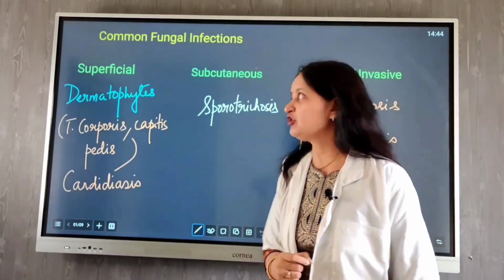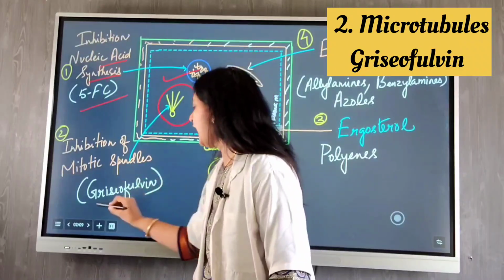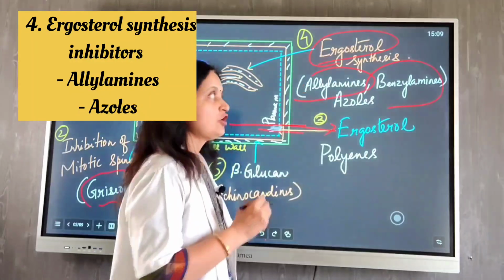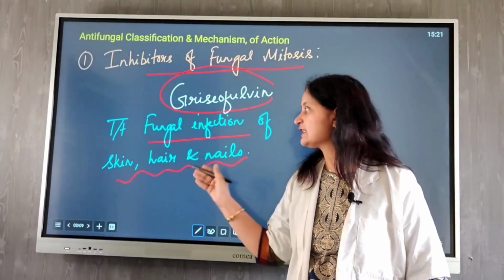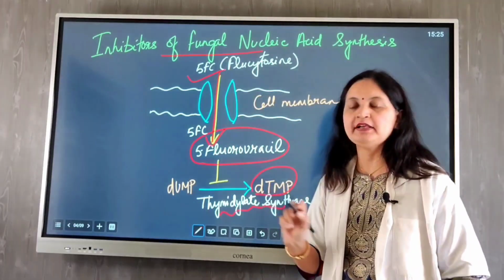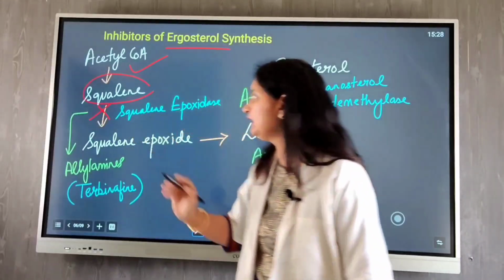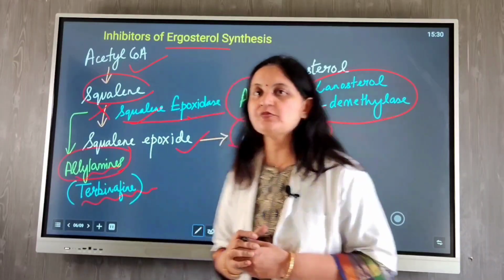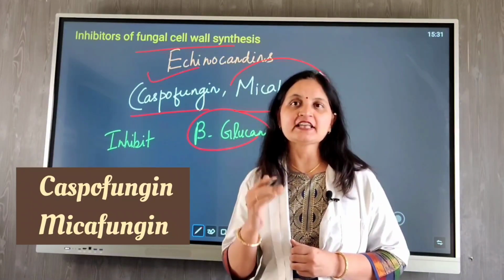How Antifungal Drugs Work : Mastering Mechanisms & Targets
Video discusses unique cellular targets for antifungal drug action.